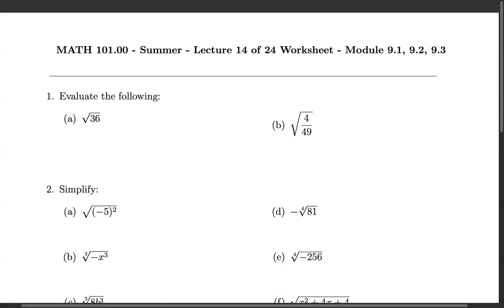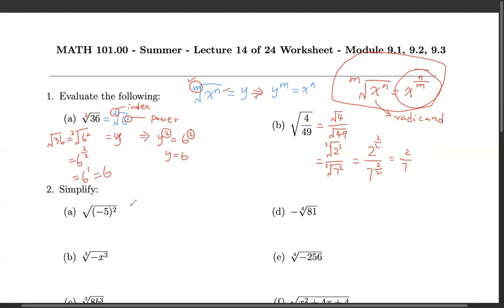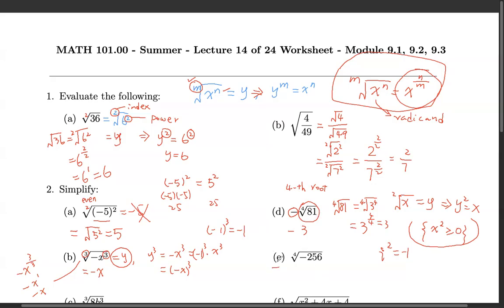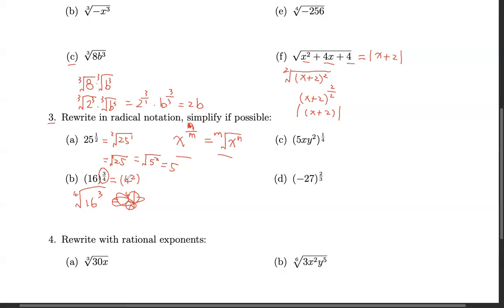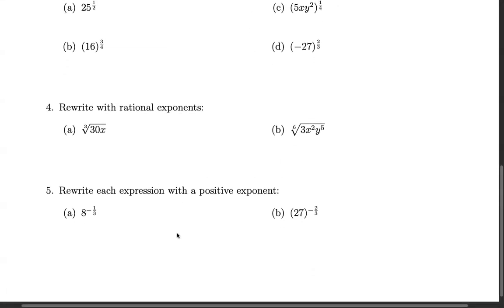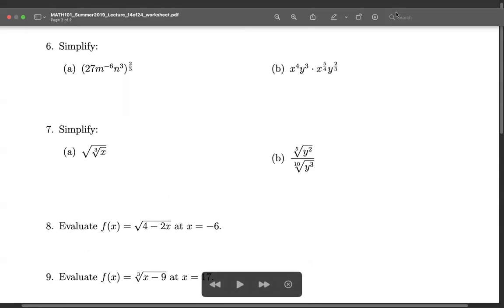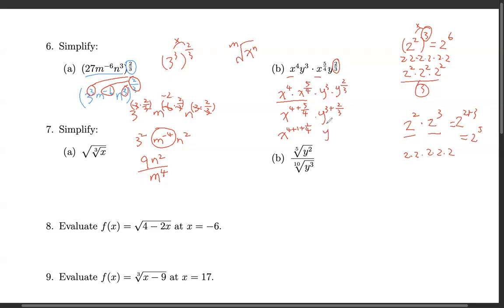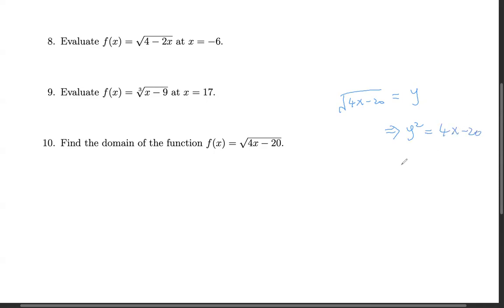Lecture 14#maths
2024 Summer college algebra: radical form; rational exponents; negative exponents; evaluation and domain of radical functions